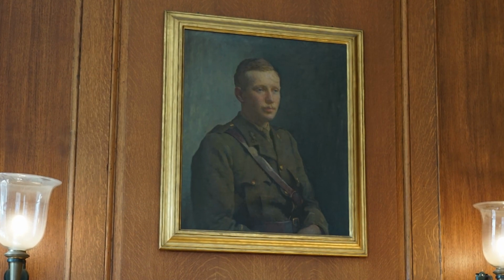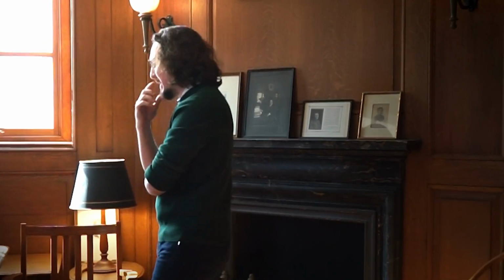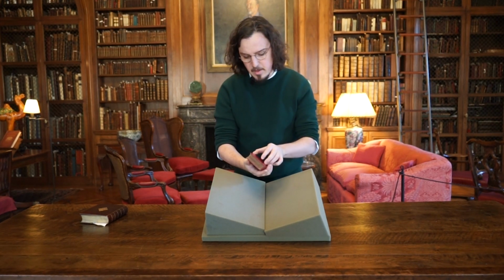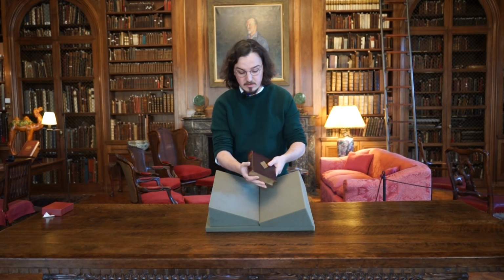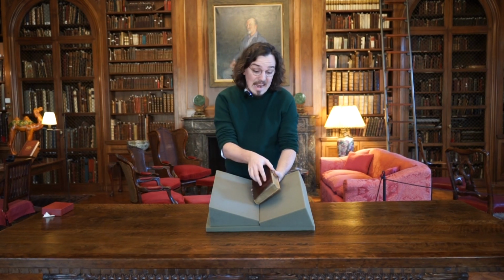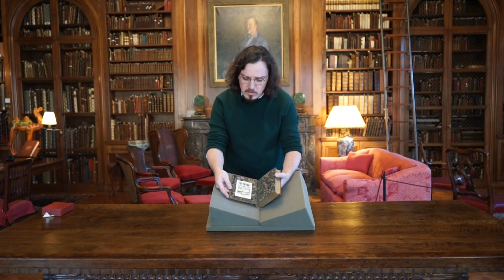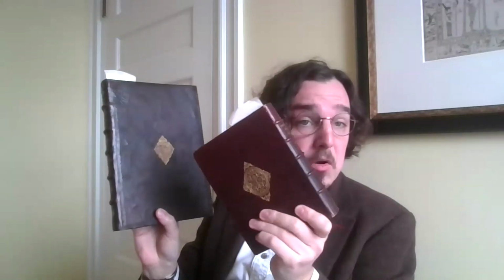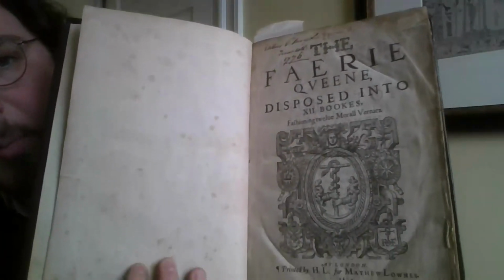Lunch with the Libraries: Sir William Osler’s Books and the Tudor & Stuart Club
Founded in 1923 by Sir William Osler, the Tudor & Stuart Club at Johns Hopkins centers around the study and shared love of books. Though widely dormant in the 1990s, the club has recently been revitalized as the T&S Society, continuing the club’s original commitment to camaraderie by way of bibliophilia. For this edition of Lunch with the Libraries, Daniel T. McClurkin will guide you through the T&S Room in Gilman Hall and the John Work Garret Library in Evergreen, where most of the rarest materials in the club’s collection resides. In the process, we’ll consider the legacy of the club by walking through some of the spaces that bear its august memory while simultaneously looking to the society’s current and future life as one of Hopkins’s oldest scholarly and social organizations.

00:00 Introduction
03:19 History of the Tudor & Stuart Club
09:11 The T&S rare book collection at the Evergreen Museum
10:42 The Golden Book of Marcus Aurelius
12:55 Edmund Spenser's The Faerie Queene
17:23 Live Q&A